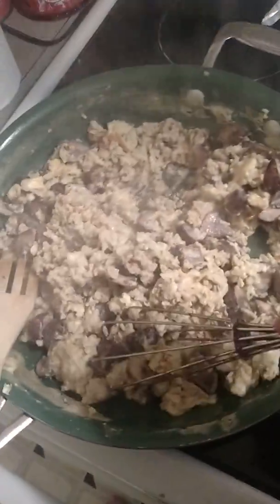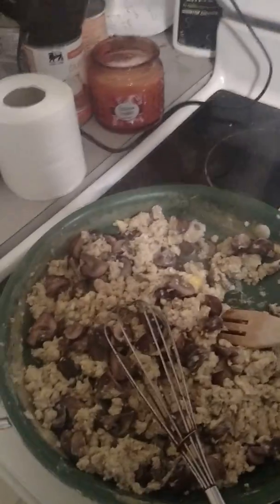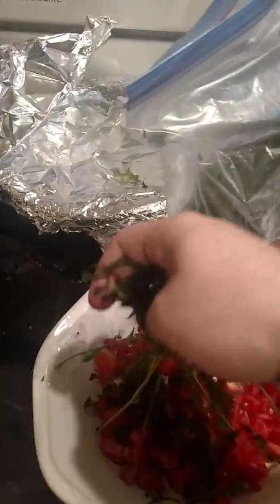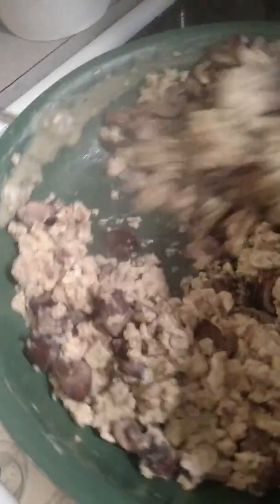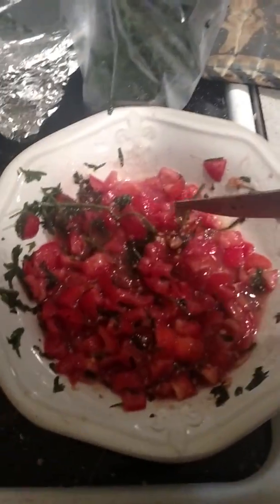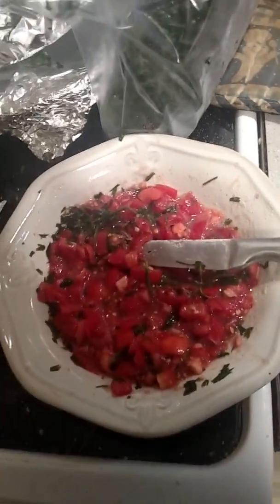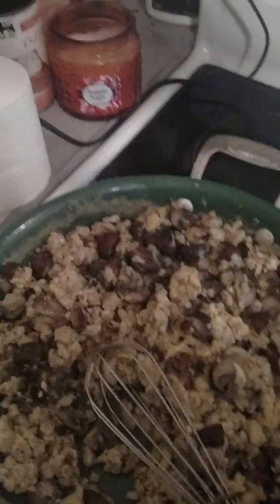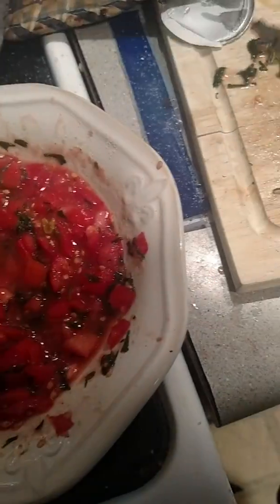Heuvos rancheros. Making fresh salsa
Hello. Sorry YouTube won't let me upload videos longer than 15 minutes.  I just wanted to show one way to make a fresh salsa. Goes great with eggs